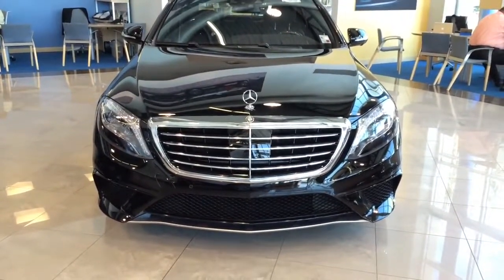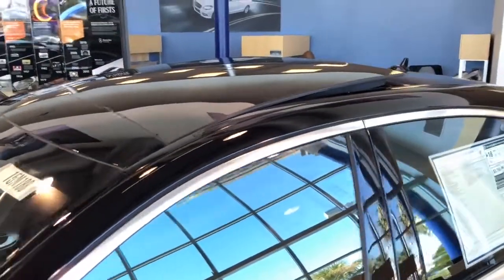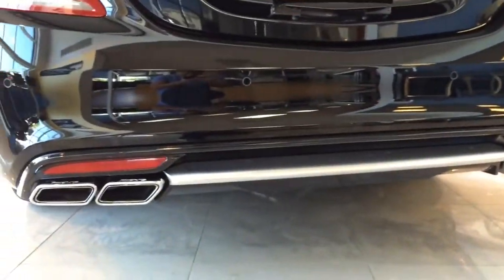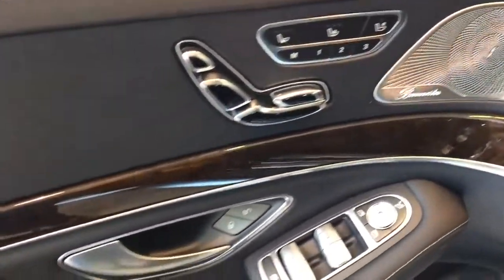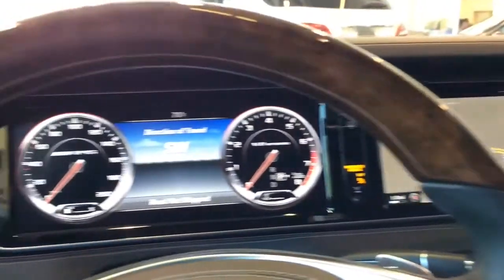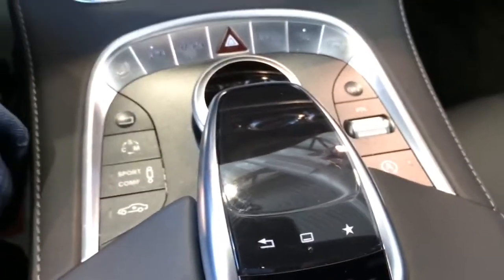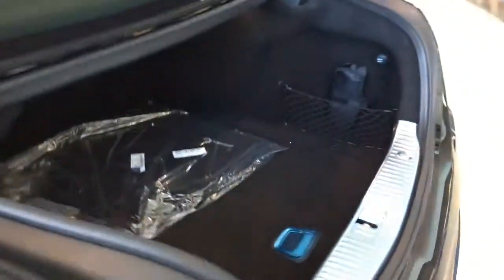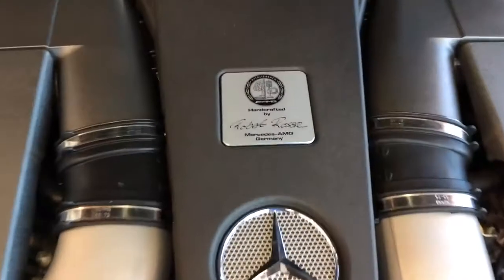2015 Mercedes Benz S Class: S63 AMG Sedan Full Review / Walk Around | Luxury Car Reviews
2015 Mercedes Benz S Class: S63 AMG Sedan Full Review / Walk Around | Luxury Car Reviews